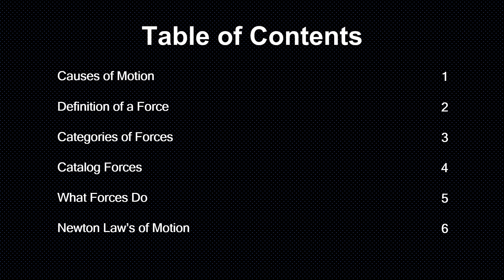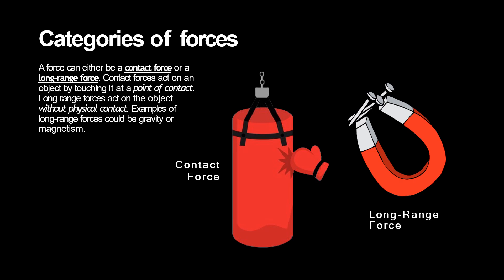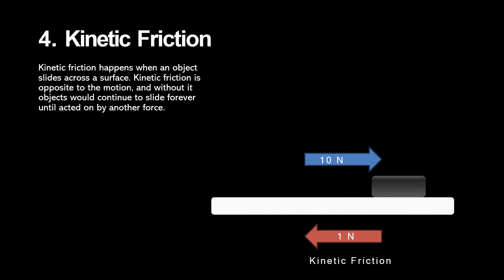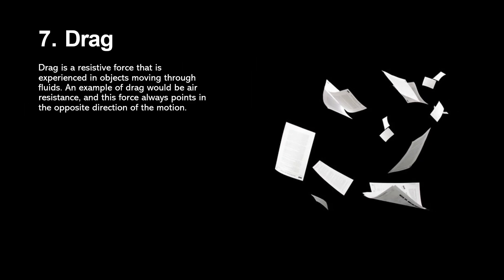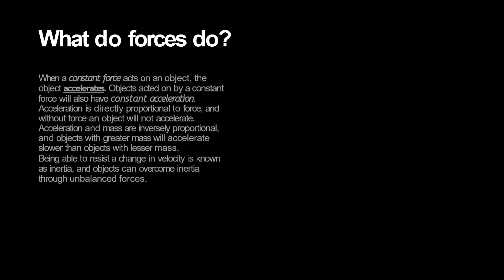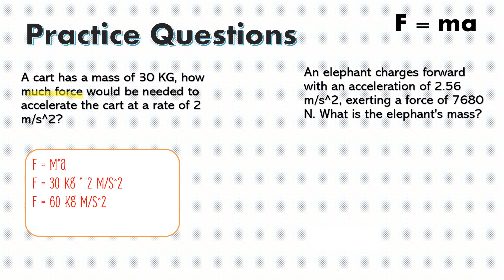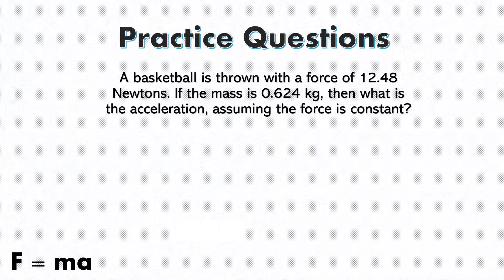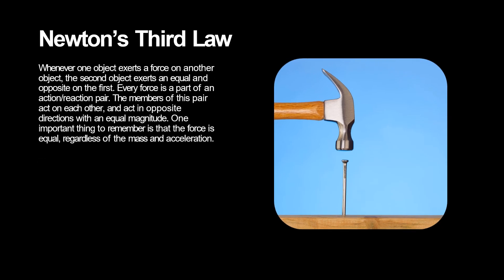Forces and Laws of Motion